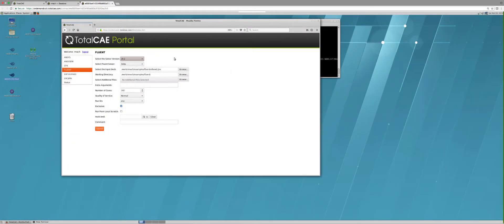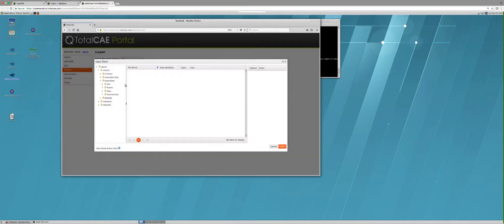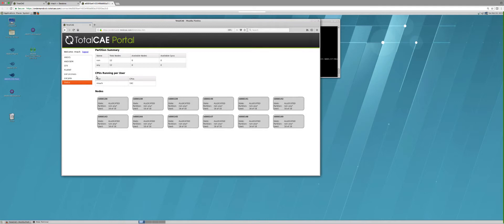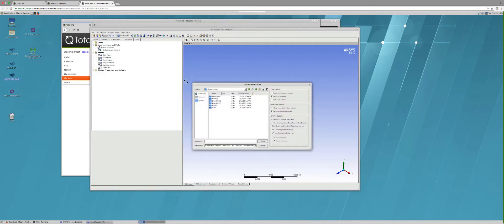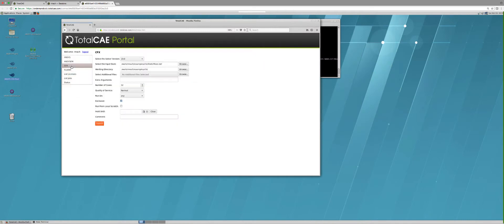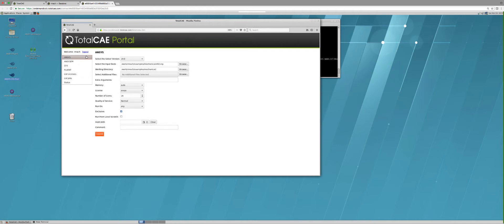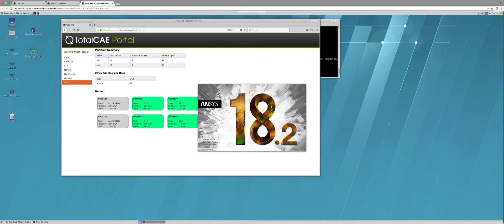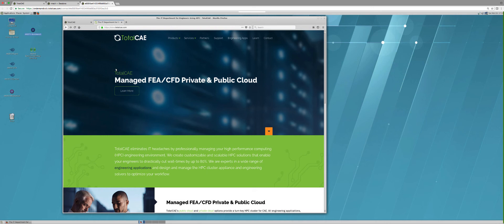TotalCAE Private and Public Cloud Demo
This video is a demonstration of TotalCAE Private and Public Cloud showing solving and postprocessing on the public cloud.